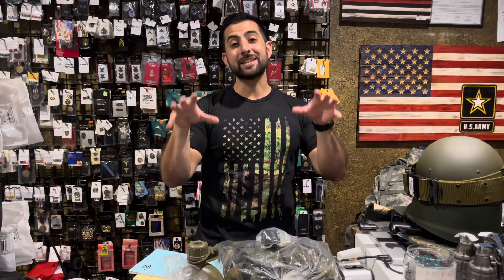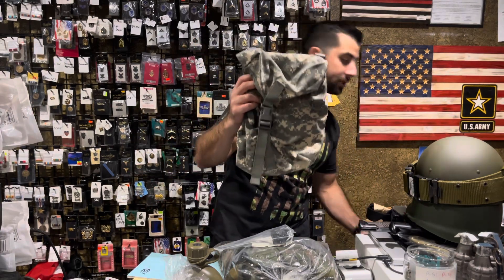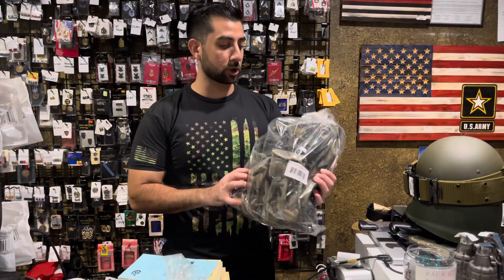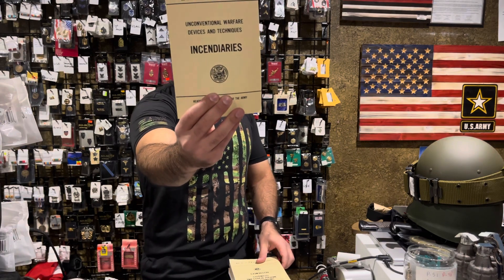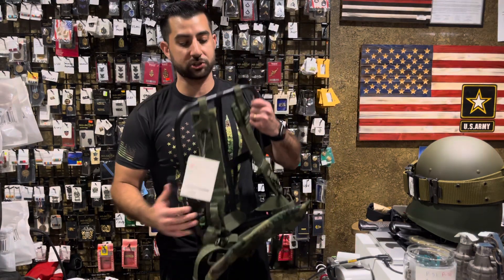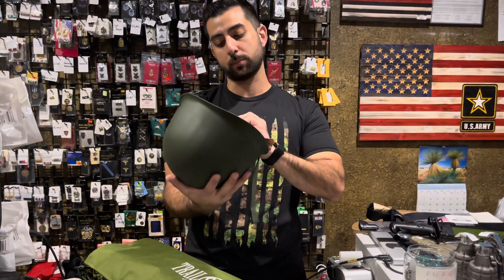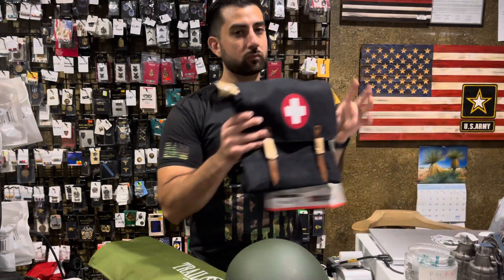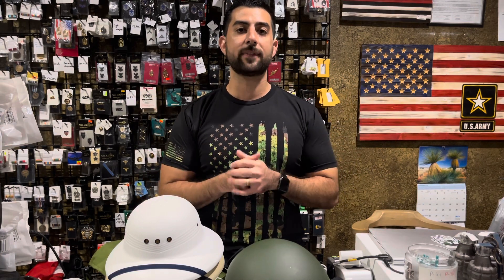New Arrivals 6/27/23: Military Surplus & Field Manuals